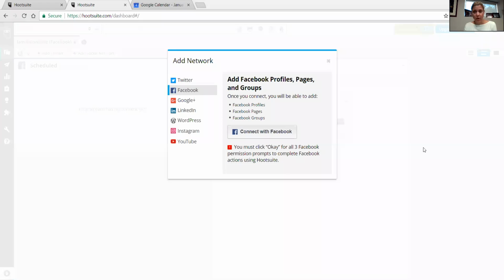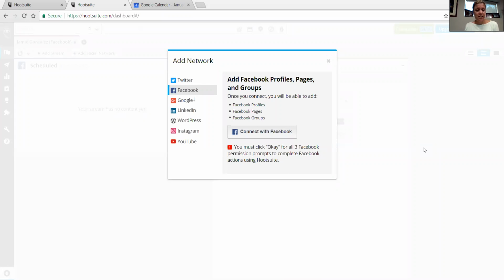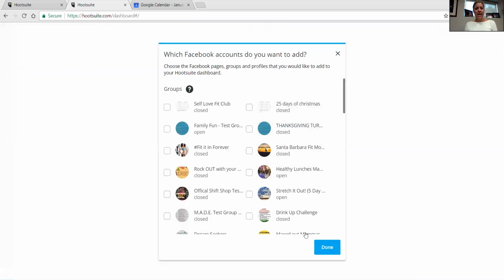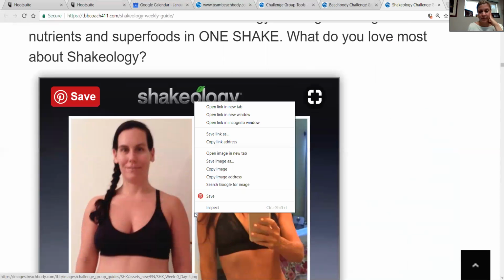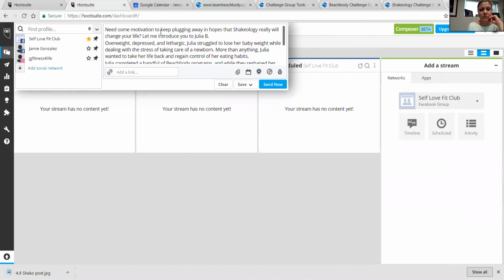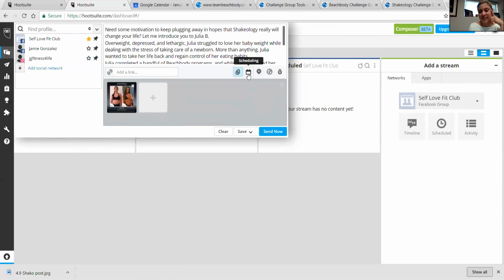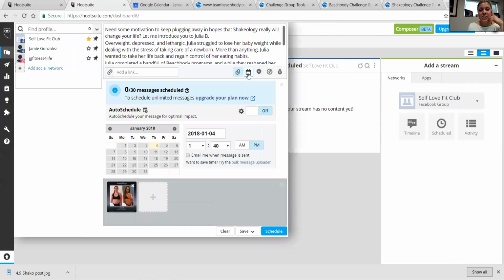How to use Hootsuite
Sometimes we don't have time to post at the exact times we want but there is an awesome website called HOOTSUITE that allows us to by scheduling our posts ahead of time.